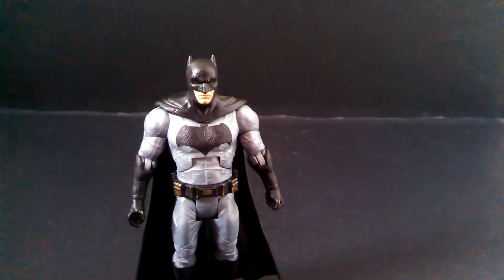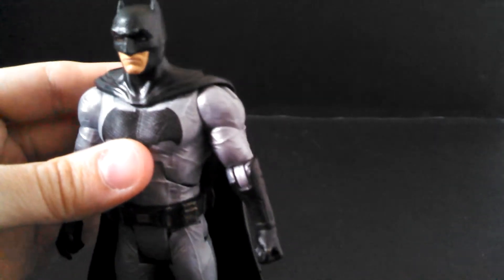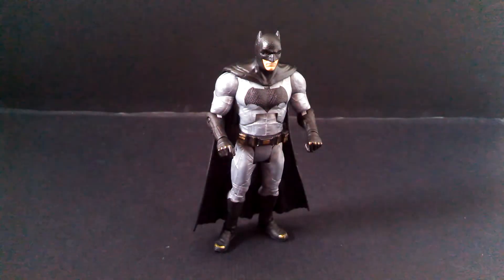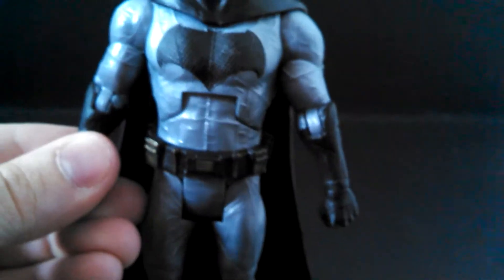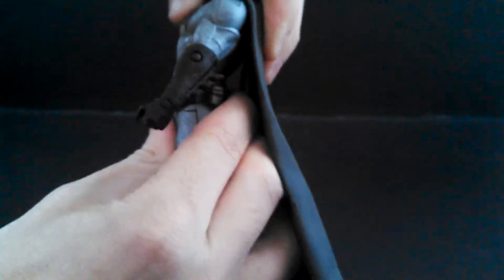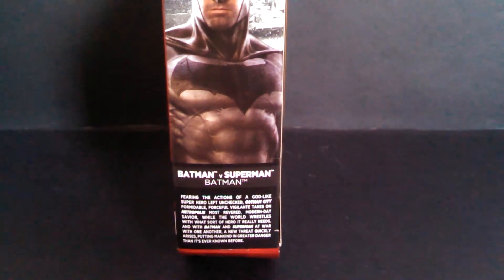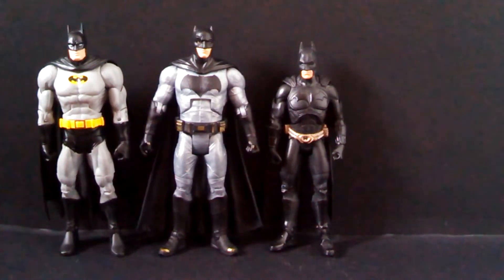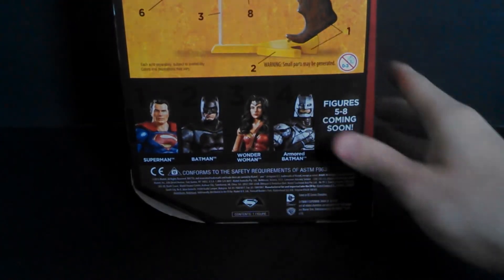Mattel-DC Comics Multiverse-Batman v Superman-Batman action figure review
MARTHAAAAA!!!